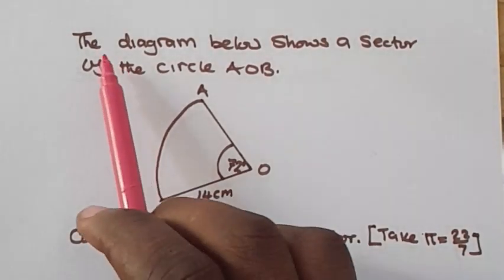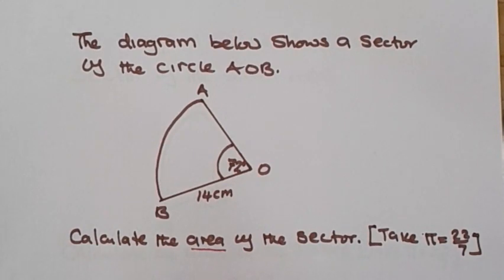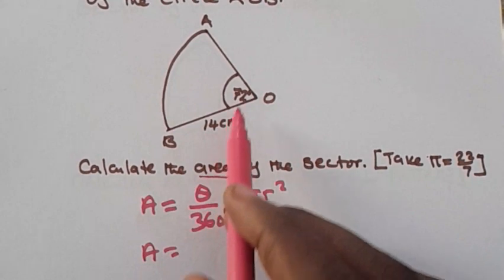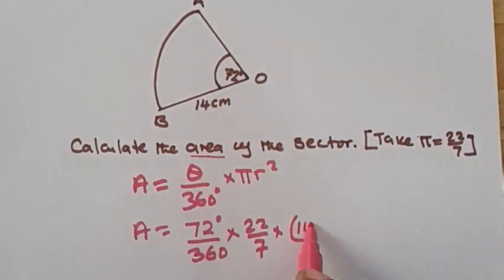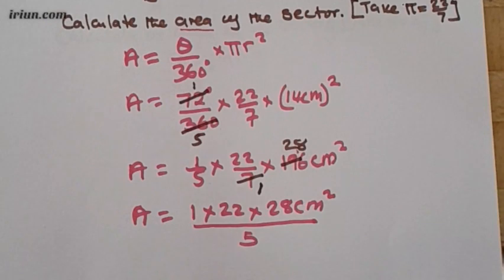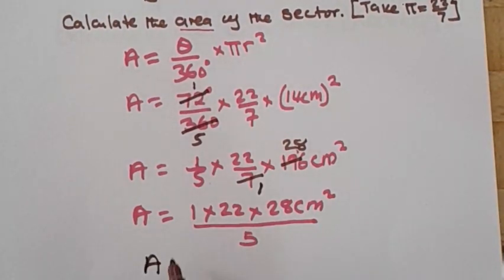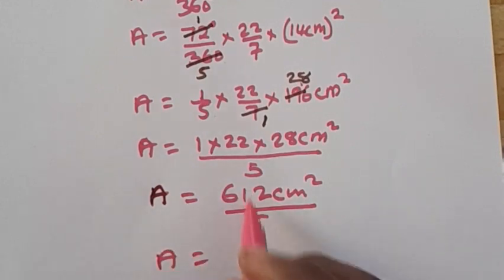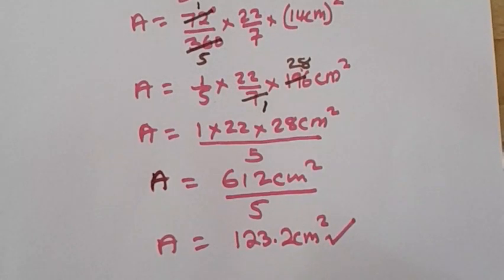How to find the Area of a sector @Mathematics Problems Solved.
Mathematics Problems Solved, a GCSE, IGCSE and A - Level Mathematics Academy.
Mathematics Problems Solved.